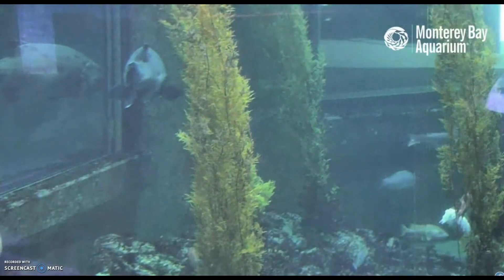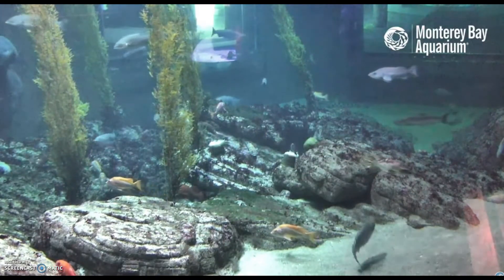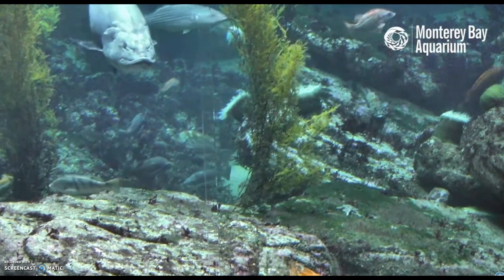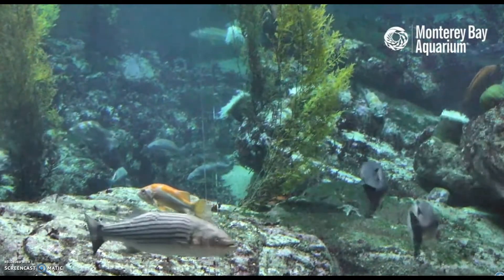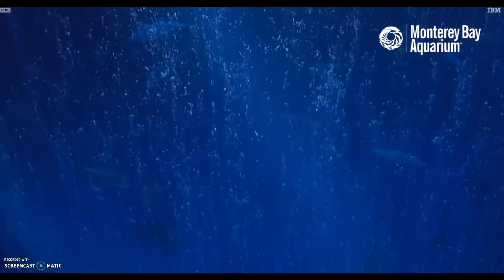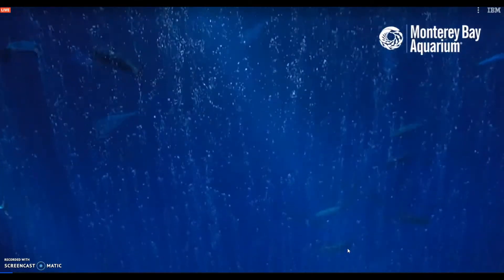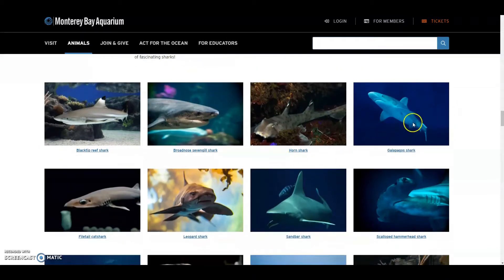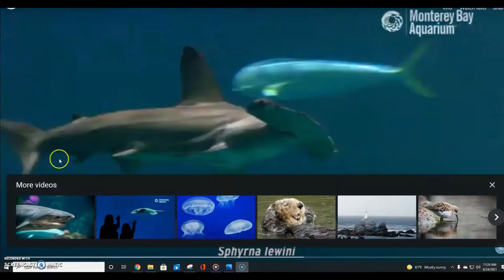Virtual Field Trip : Monterey Bay Aquarium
Virtual Field Trip
Thanks for the resources for teachers and parents for children to have access to the sea.